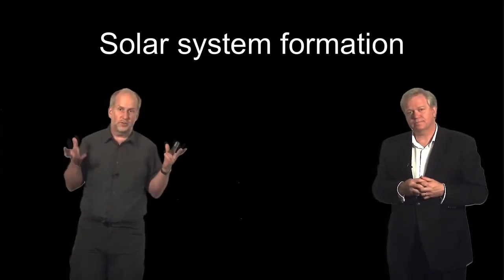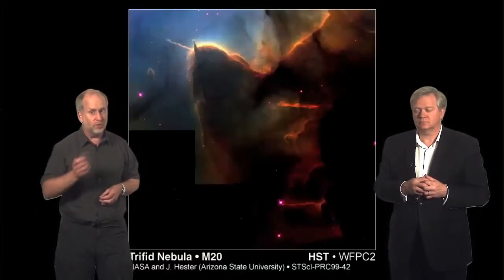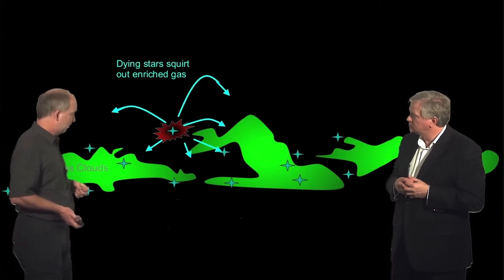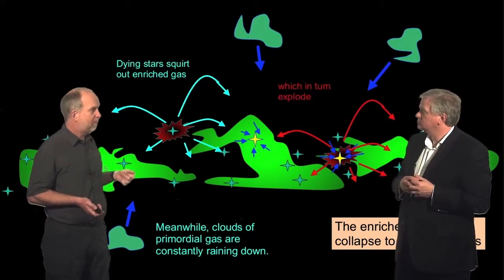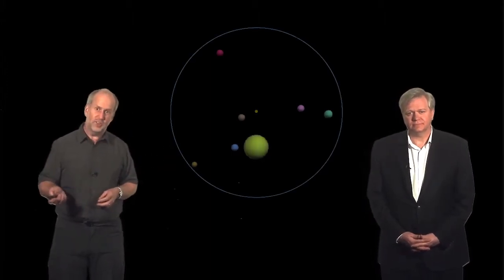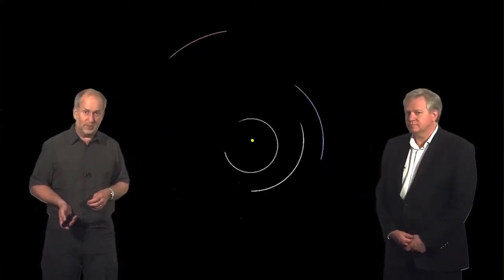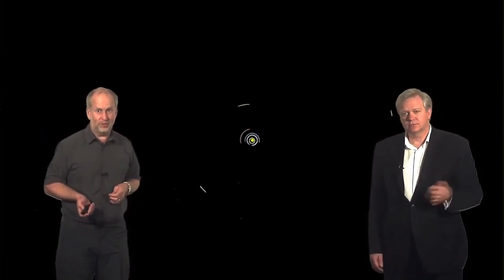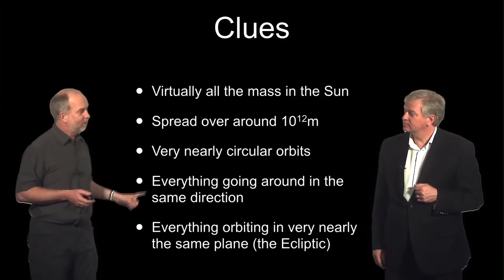L08 Video01 Clues 1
Section 8 - Solar System Formation